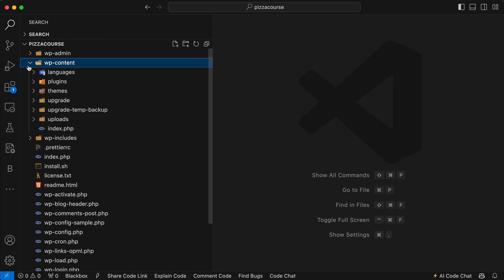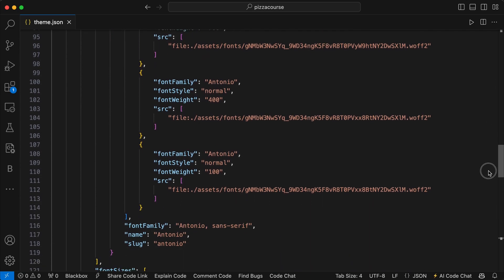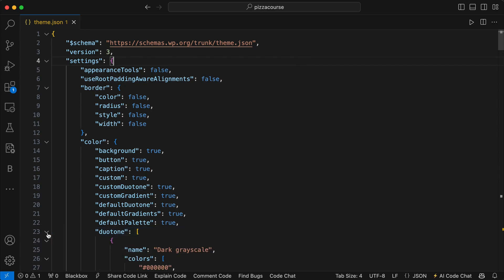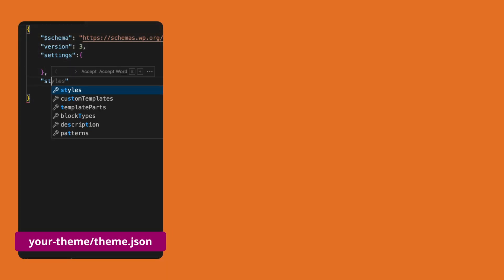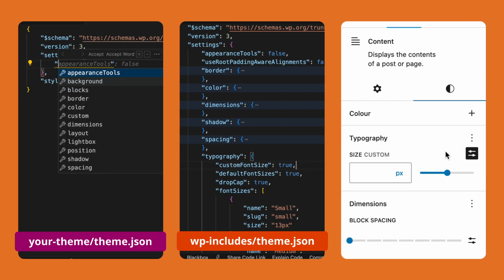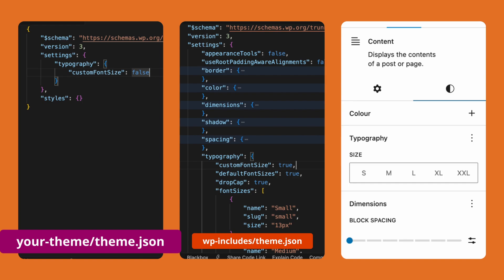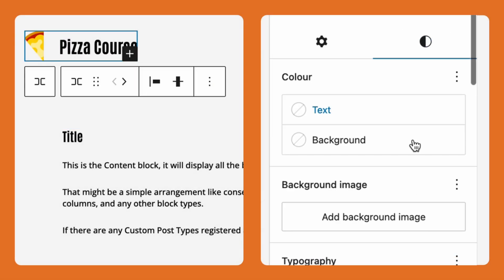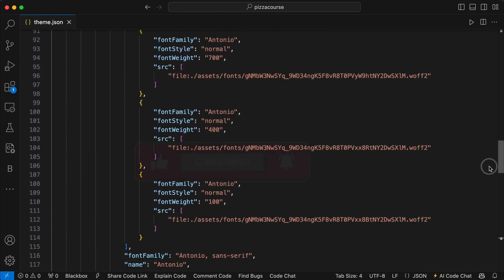theme.json Default Configurations & Overrides Explained : WordPress Block Theme Development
00:00 - Intro
00:15 - What is the WordPress theme.json file
00:28 - WordPress core theme.json file
00:39 - Default WordPress settings and styles
00:50 - Where to set settings and styles in the theme.json file
01:07 - Your theme.json file vs core theme.json
01:25 - How to reset the default core WordPress settings in your theme.json
01:50 - WordPress Global styles & Block styles

In this video, we'll expose the theme.json file in WordPress block theme development. Learn how this crucial file defines your theme's settings and styles, and discover the importance of the core default theme.json configuration found in the wp-includes folder. We'll explore how your theme.json file can and can't override these defaults, helping you to fully control of your theme configuration.

Key points covered:

    Understanding the role of the core default theme.json
    How to override default settings and styles
    The importance of explicitly setting defaults in your theme.json
    Avoiding common pitfalls when developing block themes

I plan on releasing more of these short tips to help new and old to WordPress theme development!